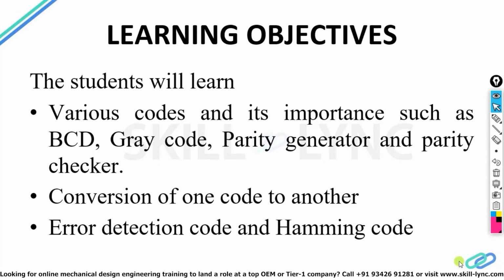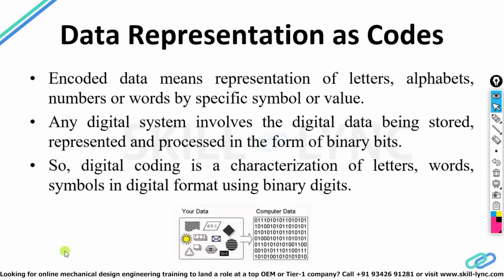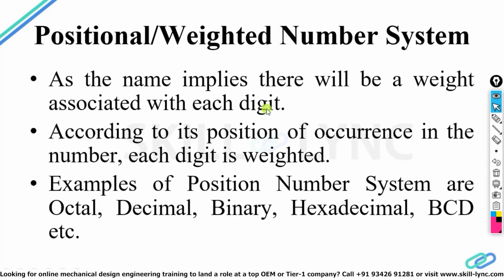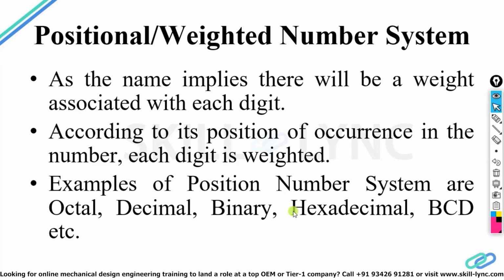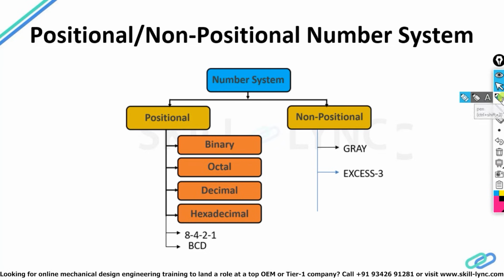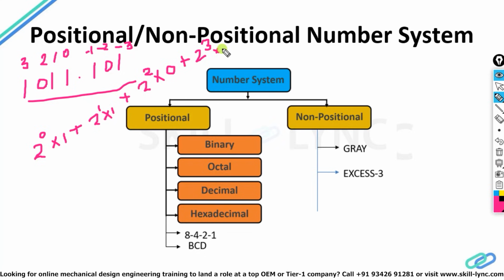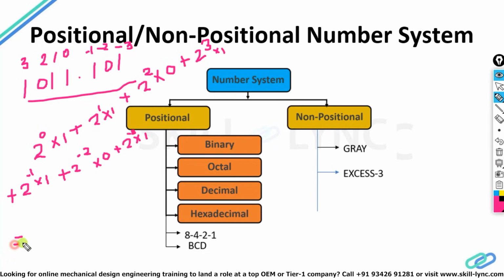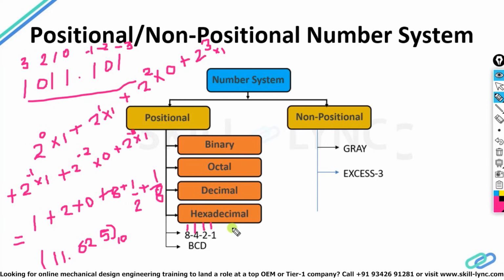Basics of Digital Electronics: Tutorial from Beginner to Advanced | Episode 25 | Skill-Lync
Dive into Episode 25 of the VLSI Basics series, where we unravel the fascinating world of digital codes and their significance in modern electronics. Learn how to simplify complex number systems and implement error detection using advanced coding techniques like Hamming Code and Parity Checkers.

What You’ll Learn:
🔹 Understanding Positional Number Systems – Binary, Octal, Decimal, Hexadecimal
🔹 BCD Codes – Binary Coded Decimal and 8421 Code
🔹 Gray Code and Excess-3 Code – How to convert and use them effectively
🔹 Error Detection – Parity Generators, Parity Checkers, and Hamming Code
🔹 Code Conversion Techniques – Switching between different codes with examples

Key Timestamps:
🕒 0:00 – Introduction to Positional and Non-Positional Codes
🕒 3:15 – BCD and 8421 Code Explained
🕒 5:10 – Gray Code and Excess-3 Code Applications

This episode will help you take your K-Map expertise to the next level, enabling you to simplify complex logic circuits efficiently. 🎓✨